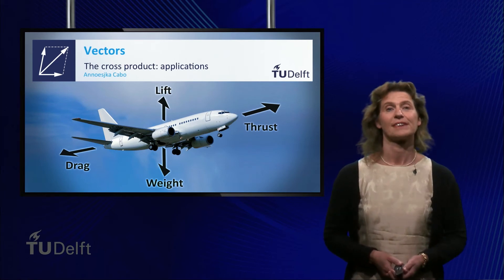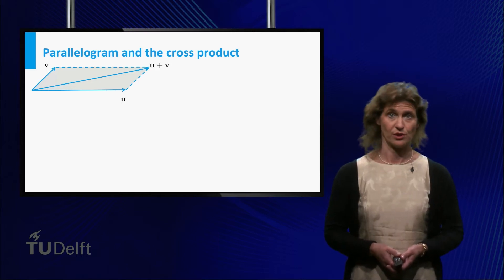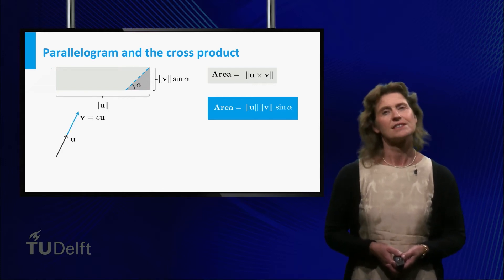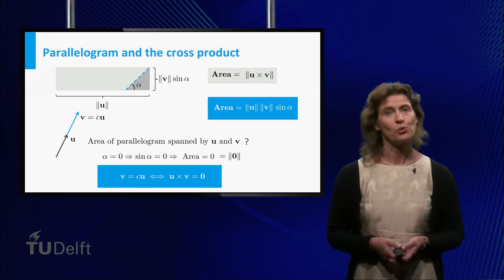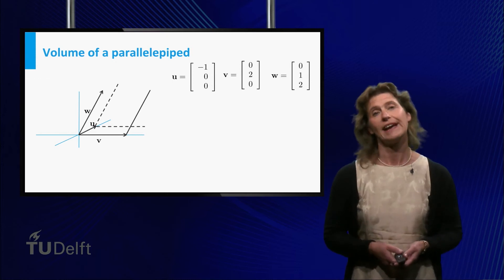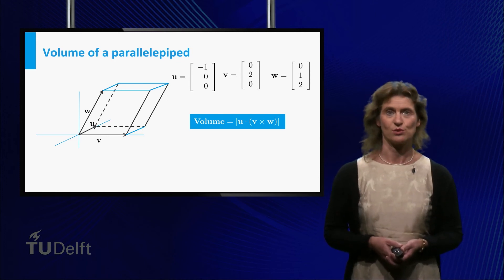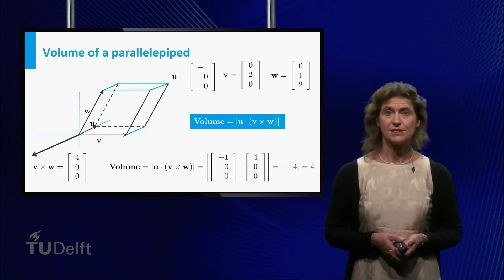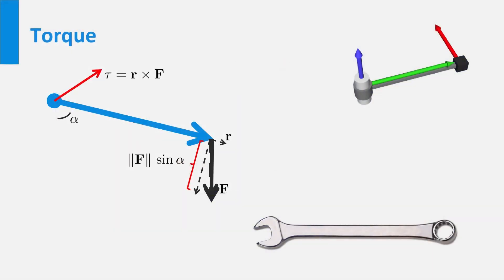Application of Cross product of vectors - Mathematics for Engineers - Vectors - TU Delft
The cross product of vectors has important applications in physics and mathematics. This video shows how you to calculate the volume of a parallelepiped and to calculate torque using the cross product. This video is part of a mini course on vectors for students of the TU Delft following mechanics courses.